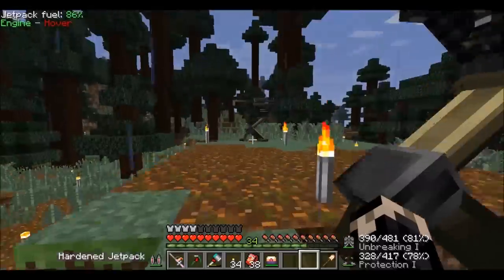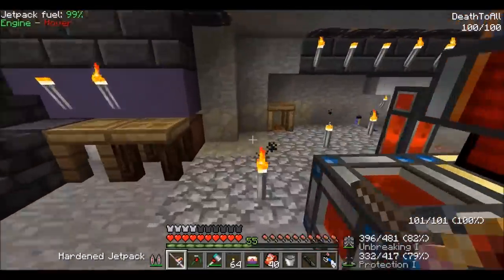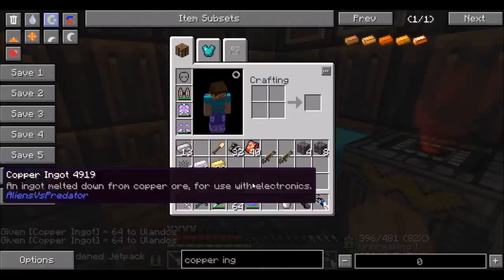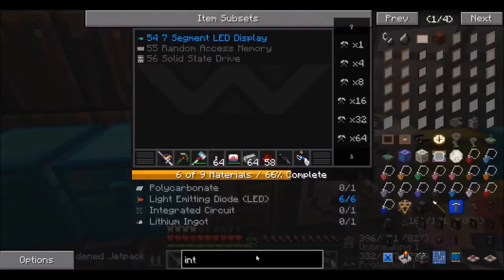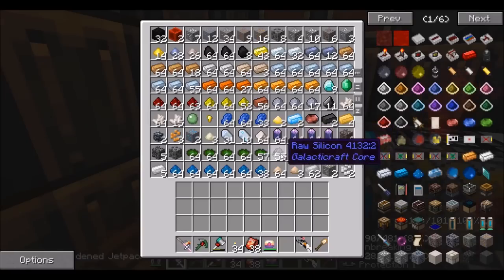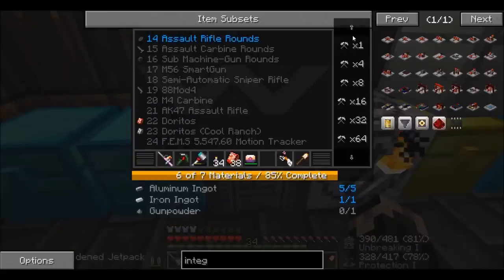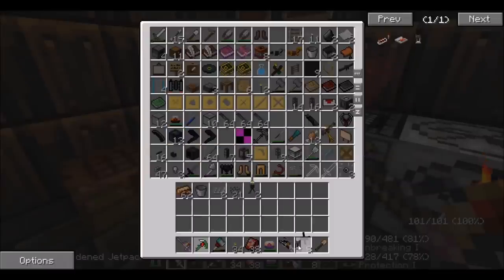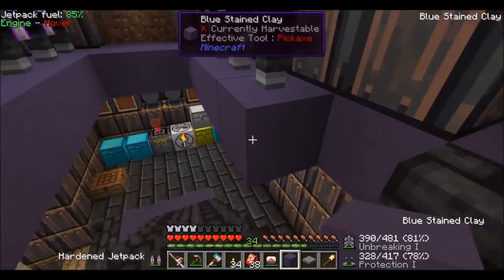Let's Play Minecraft AVP [S3E22] Turret Defense